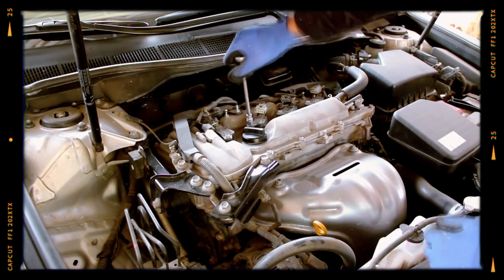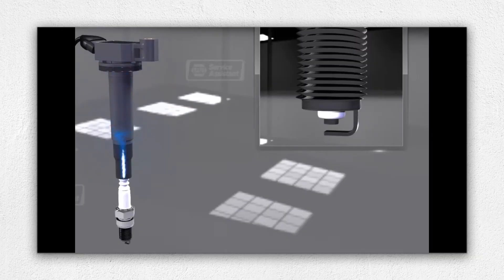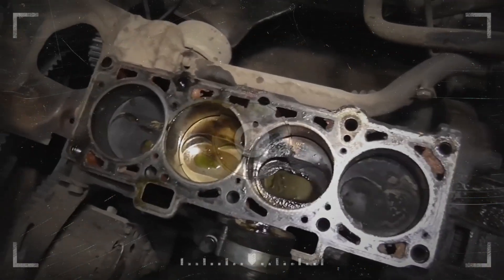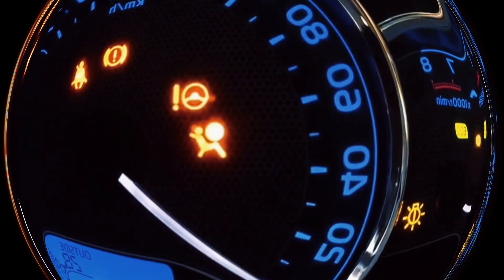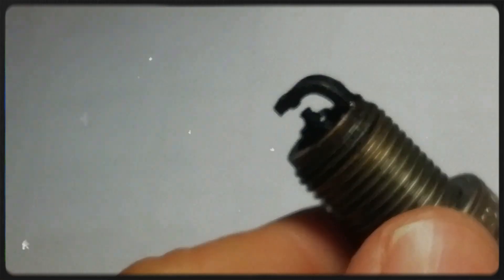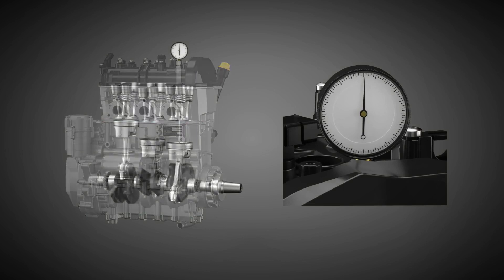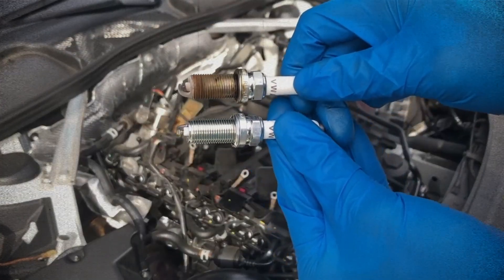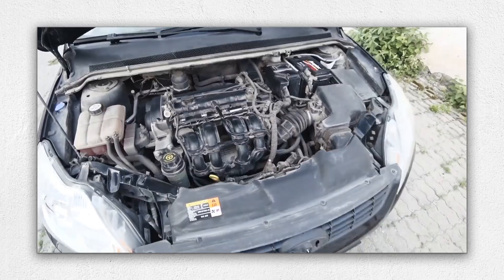Oil on Spark Plugs? Causes, Symptoms & Fixes You NEED to Know!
Is your engine misfiring, running rough, or burning oil? You might have oil on your spark plugs — and trust me, that’s not something to ignore.

In this video, we’re going to break down exactly why oil ends up on your spark plugs, how to spot the signs early, and most importantly — how to fix the issue before it causes serious engine damage. Whether you're dealing with a blown valve cover gasket, bad piston rings, or just want to know what that oily spark plug means — this guide is for you.

Let’s get into it — and save you from a costly repair.

Timecodes:
00:00:00 - Introduction
00:00:36 - Why is oil on spark plugs bad?
00:01:00 - Causes of oil on spark plugs
00:01:41 - How does the problem manifest itself?
00:02:08 - How to diagnose the problem?
00:02:49 - How to solve the problem?
00:03:22 - Conclusion